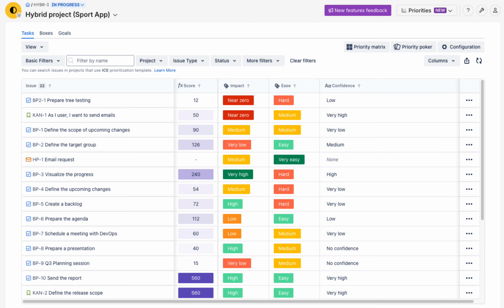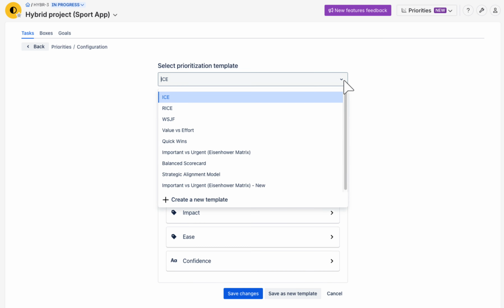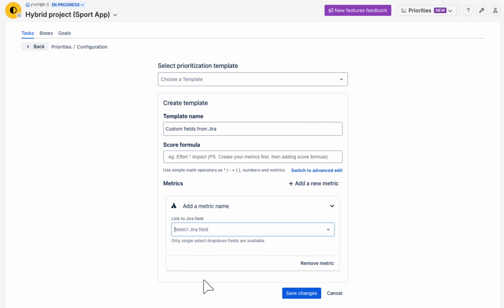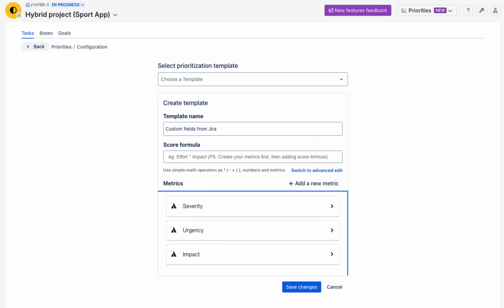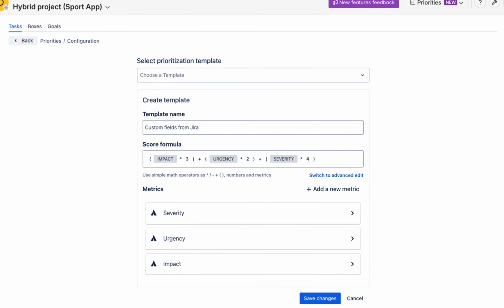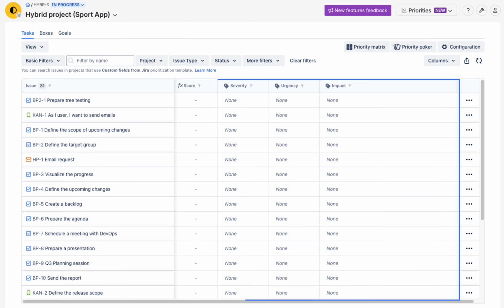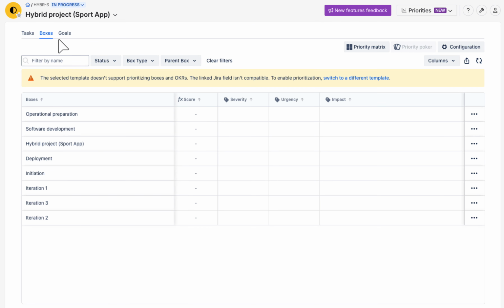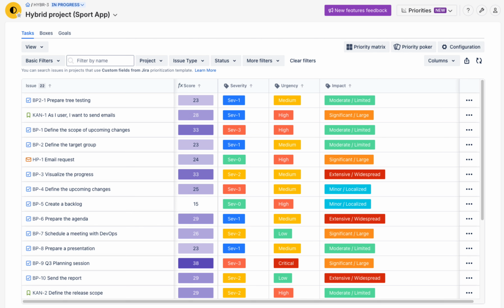Prioritize tasks your way in Jira: Build custom templates in minutes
👉 Try Appfire BigPicture free on the Atlassian Marketplace and start building smarter prioritization templates today

Take Jira prioritization further with templates built around what matters most to your team. In this step-by-step video, you’ll learn how to create a custom prioritization template in the Priorities module using Appfire BigPicture Enterprise and Jira custom fields. The result: faster scoring, clearer decisions, and less time spent on manual setup.

You’ll discover how to:
- Build a new template in just a few clicks
- Add and configure custom fields like impact, urgency, and severity
- Create a scoring formula that fits your priorities
- Customize values and color settings for instant clarity
- Apply your template to tasks right away

🔑 Why it matters: Standard scoring doesn’t always fit. Custom templates give you clarity, flexibility, and alignment so your team can make confident choices faster.